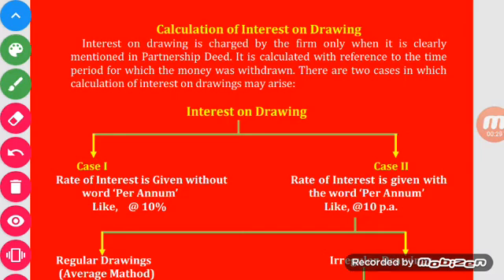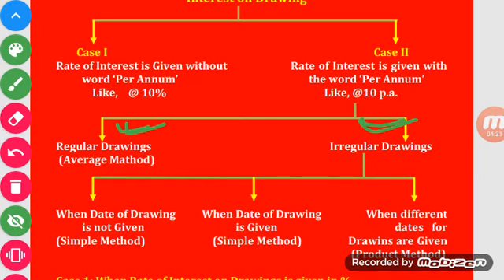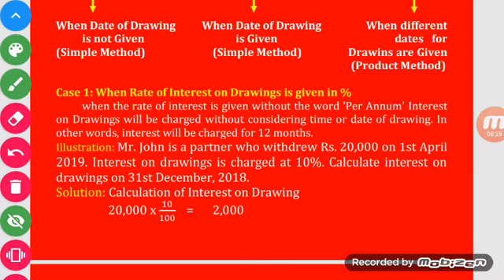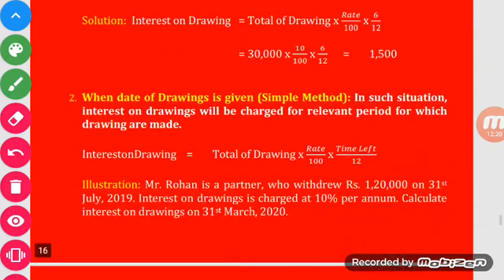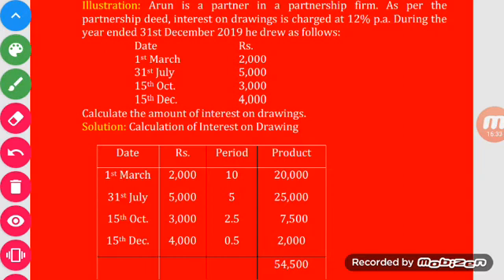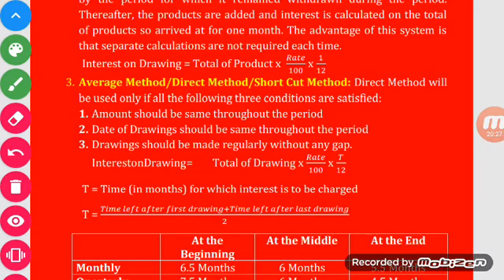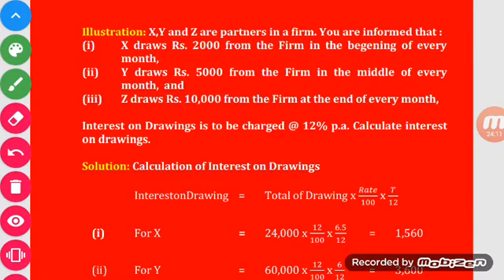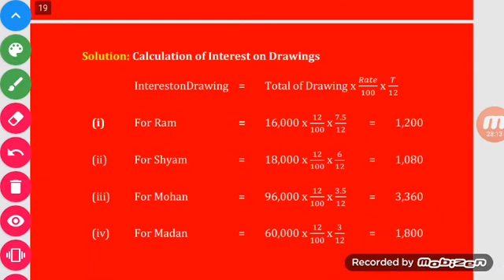Partnership basic fundamental Interest on drawings